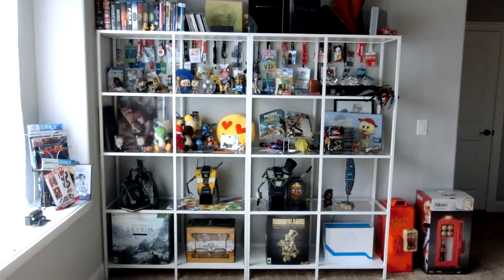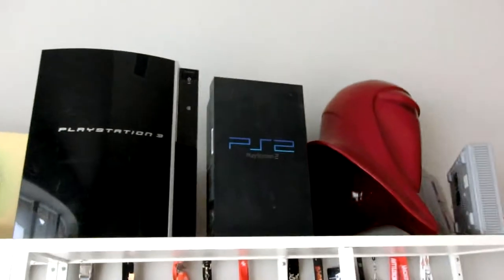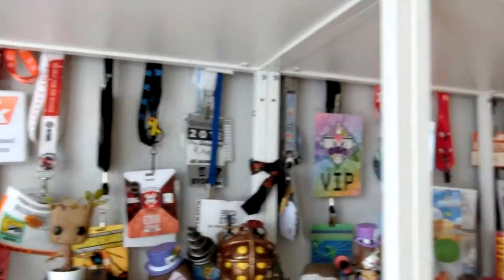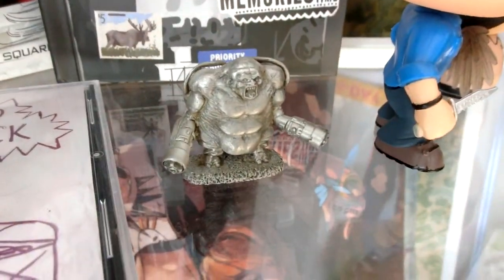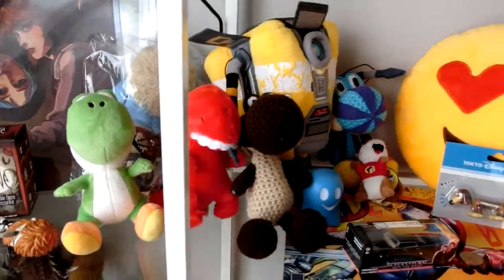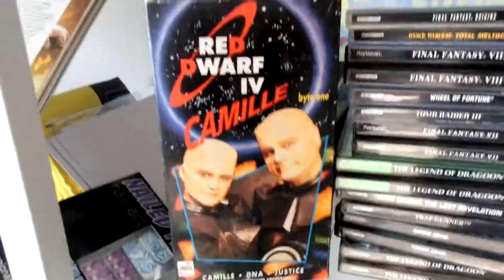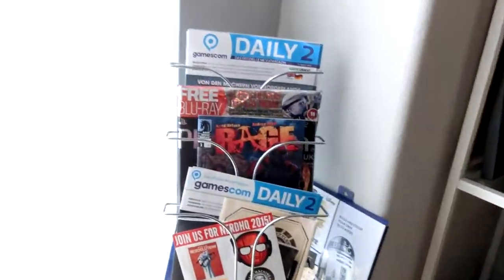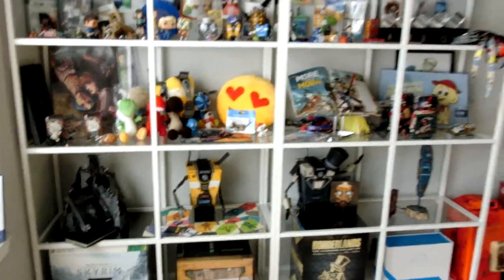Gaming and Geek Shelf Tour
A little tour of my gaming/nerd/collectibles shelf in the room we call "The Nerdlair". This shelf is devoted to cool and interesting things we've collected from games, movies, and comics, and paraphernalia from games I've worked on - like magazines with press coverage, toys, commemorative cubes from titles I've worked on. I also have some curiosities given to me by people in the game dev industry. Oh, and I think I have every badge from every con I've been to ever - but at least certainly every badge from every con I've attended professionally. So thats a lot of Pax everywheres, E3s, Twitchcon, Paris Games Week, Gamescoms ... And also some Red Dwarf VHS. And some robots.
Fortunately I married someone who also thinks its cool, and who also thinks dinosaurs are appropriate home decor (spoilers for an upcoming video?)
Whats on your shelf? Anybody have any of the same stuff I have?